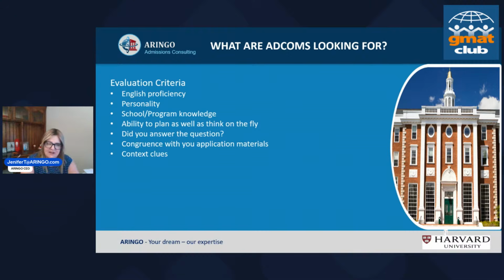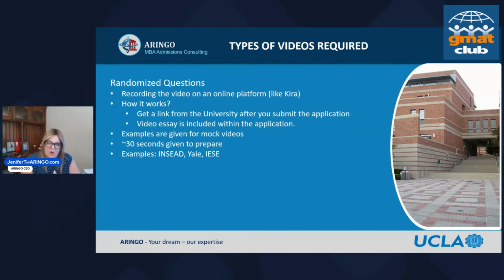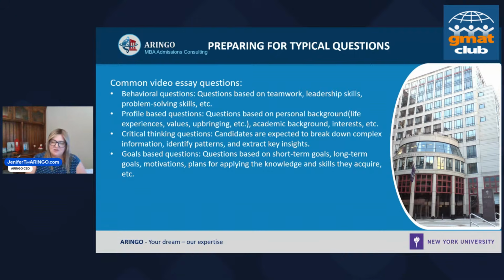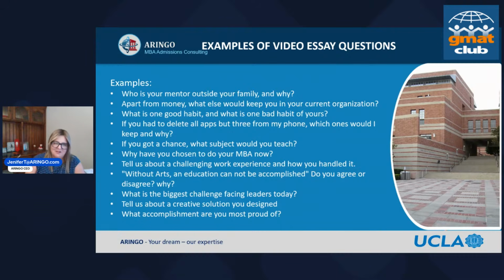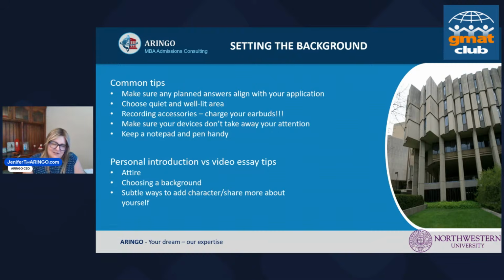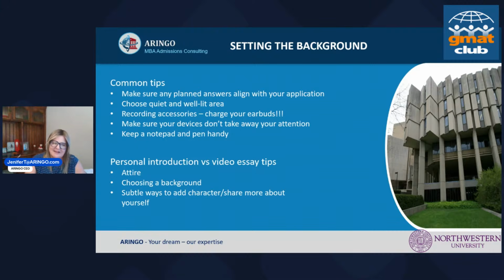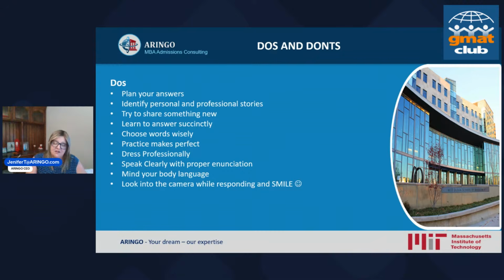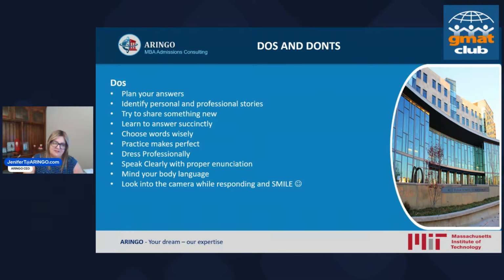How to Crush MBA Video Essays: Adcom Secrets, Typical Questions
Are you preparing for your MBA application and feeling overwhelmed by video essays? Look no further! In this comprehensive guide, we reveal the secrets of admissions committees (adcoms) to help you ace your video essays. Discover what adcoms are really looking for and how you can make your responses stand out from the crowd. We’ll dive into common video essay questions you might encounter, providing insights and tips to craft compelling and authentic responses. Whether you're unsure how to introduce yourself or how to effectively convey your career goals, we've got you covered! Join us as we break down the key elements of a successful video essay, including body language, tone, and content structure. Learn about the common pitfalls to avoid and the strategies that will help you shine in this unique format. Don’t miss out on this essential guide to mastering your MBA video essays and boosting your chances of admission.

➡ Applying to MBA? Schedule a Free Consultation with ARINGO's MBA Experts
➡ MBA App Store - Get real Essays, Applications, and resumes from past successful applicants

Video Chapters
00:00 Intro & Agenda
02:02 Personal Introduction Essay & What AdComs Look For
07:30 Common Video Essay Questions
10:28 Video Essay Examples
12:26 Tips for Setting the Background
18:50: Video Essays Do’s and Don’ts
27:08 About ARINGO